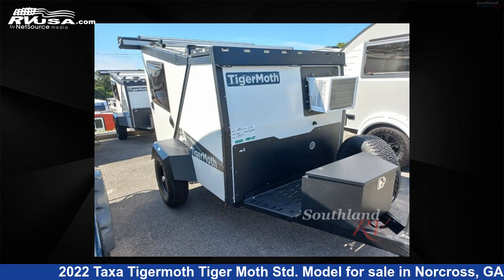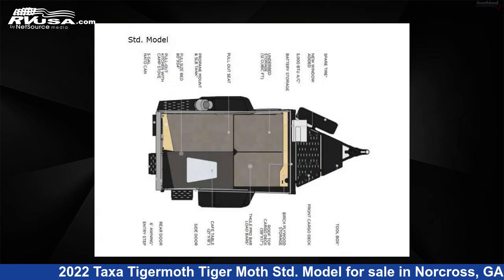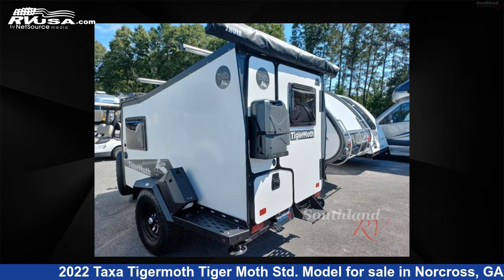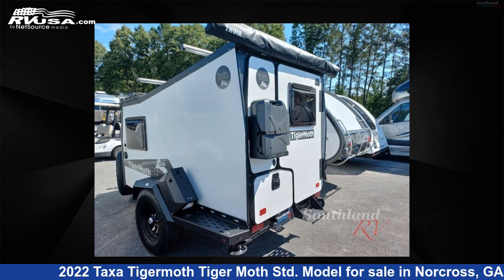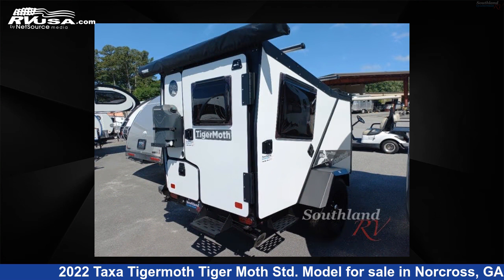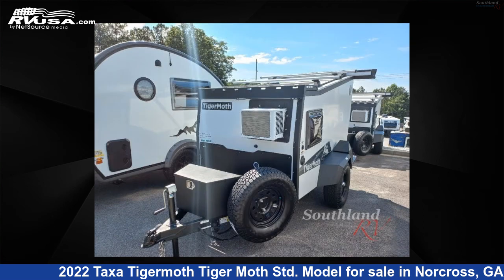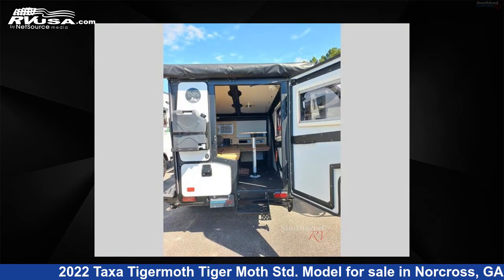Breathtaking 2022 Taxa Tigermoth Travel Trailer RV For Sale in Norcross, GA | RVUSA.com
This 2022 Taxa Tigermoth Tiger Moth Std. Model is a Travel Trailer RV. It is located in Norcross, GA 30071 and is offered for sale by Southland RV. This New Taxa Is 12' 0" in length and features sleeps 2, and 5 gal fresh water capacity..